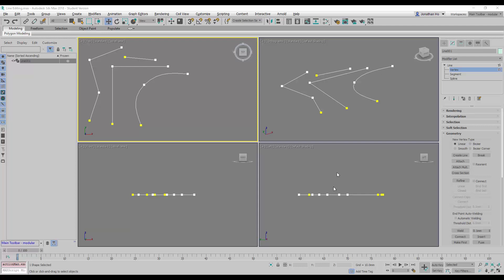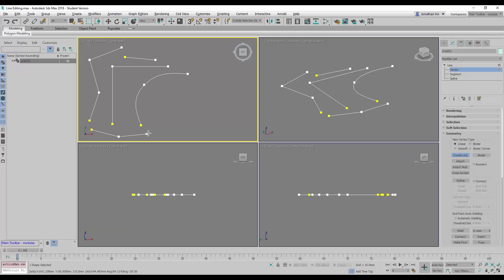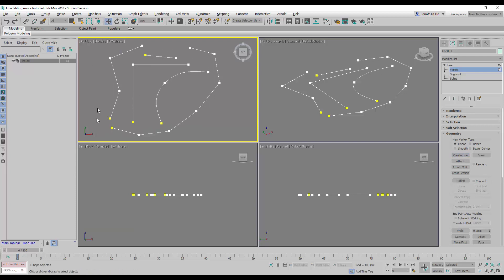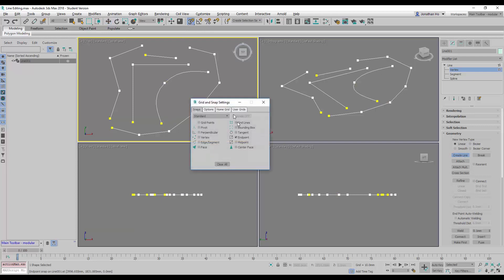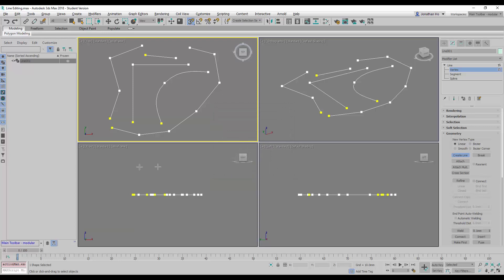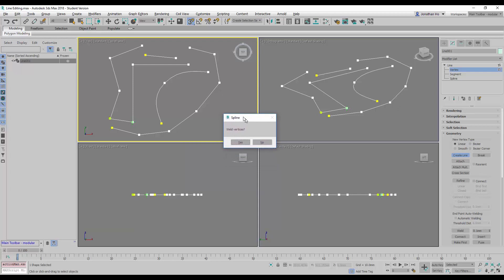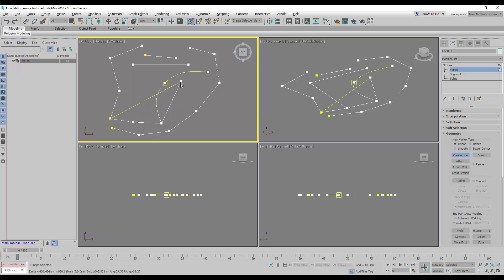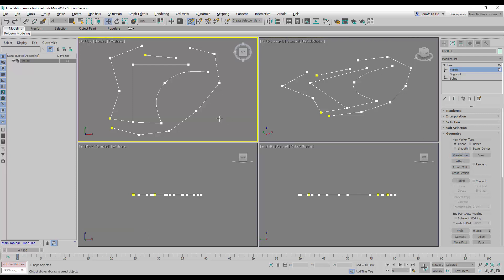How to Create Additional Lines within Line Editing Command in 3DS Max